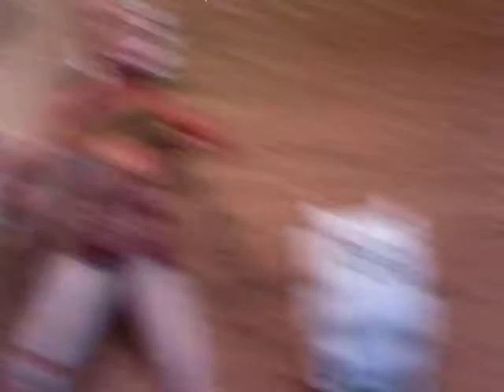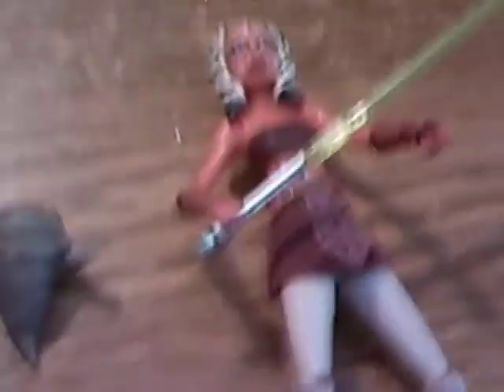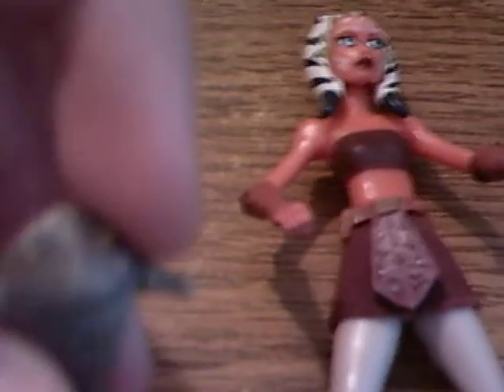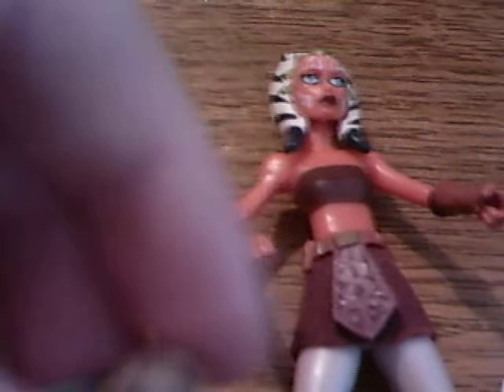star wars ahsoka tano action figure review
title says it all and again sorry for that back round noise my family can be loud at times lol as you can tell anyways i hope you enjoy  and sorry for when i was talking about her articulation that she was kinda off camra i did not relize that and im sorry